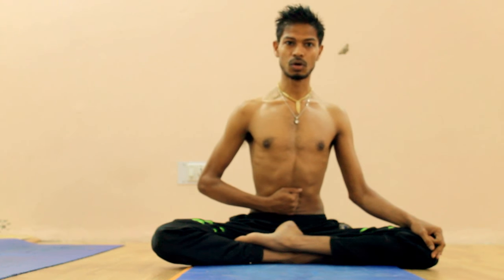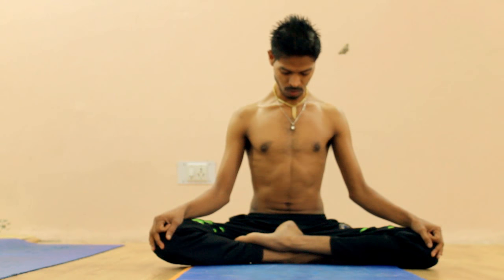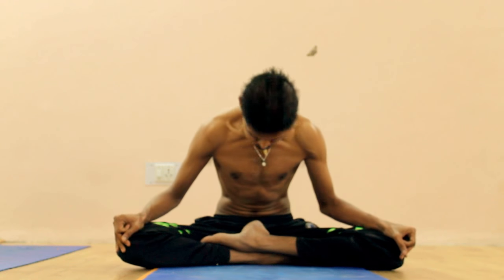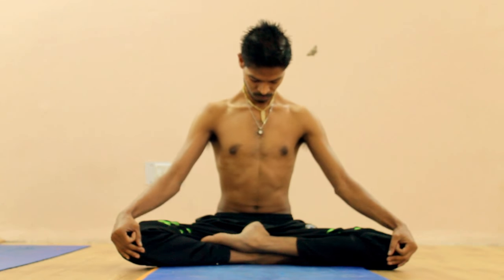Yoga for Stomach Problem - The Uddiyana Bandha